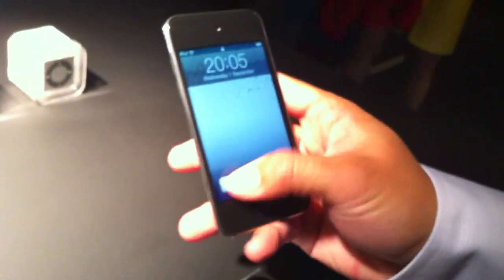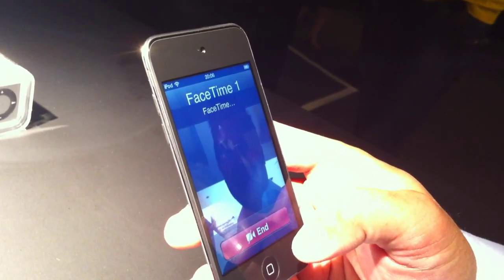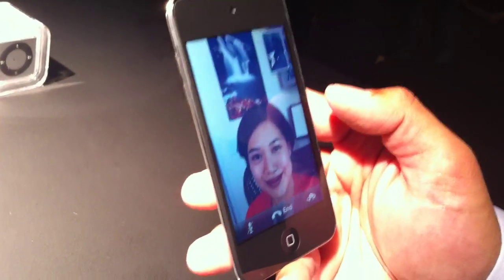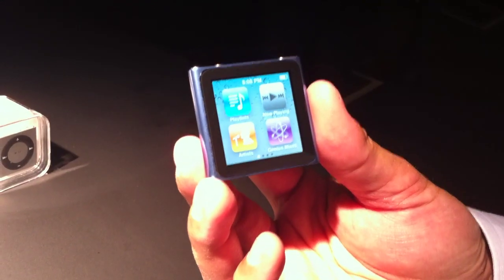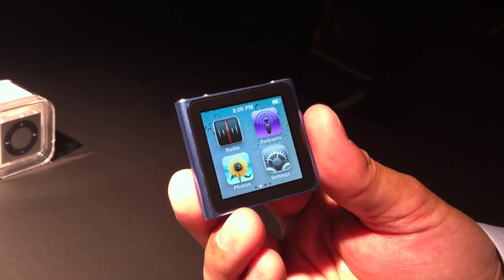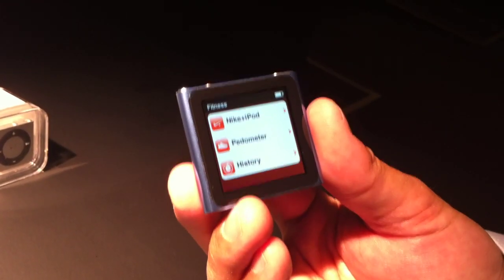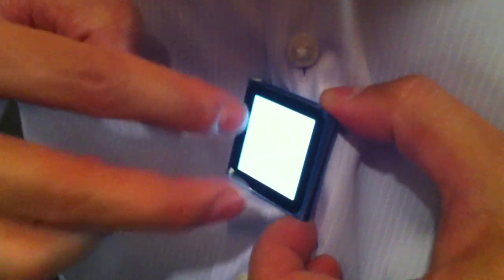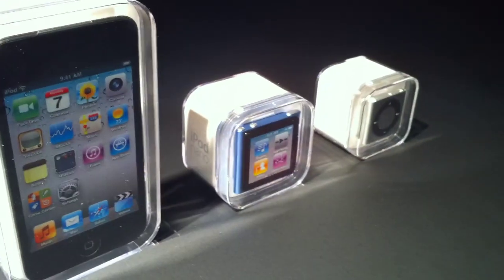ifun.de - New iPod Line-up Demo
Der US iPod Produktmanager Stan Ng präsentiert die neuen iPod-Modelle